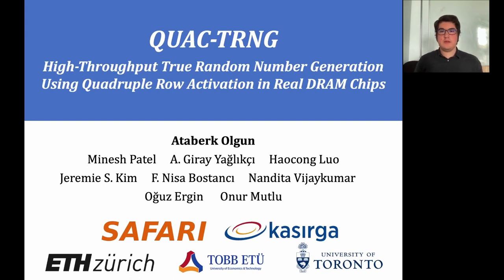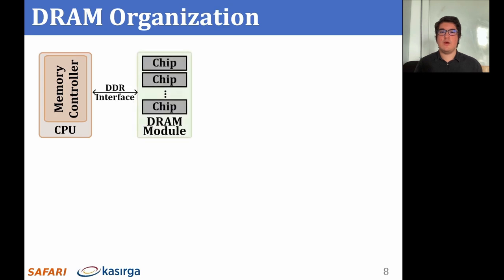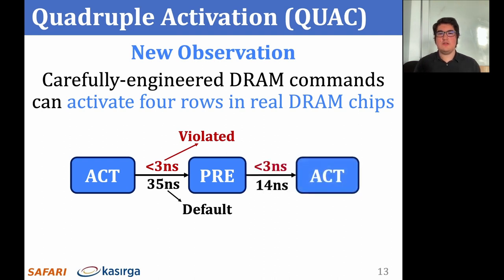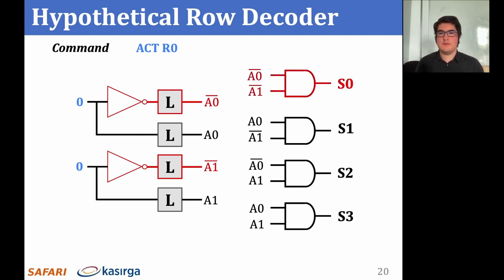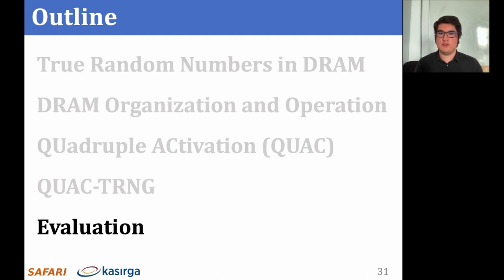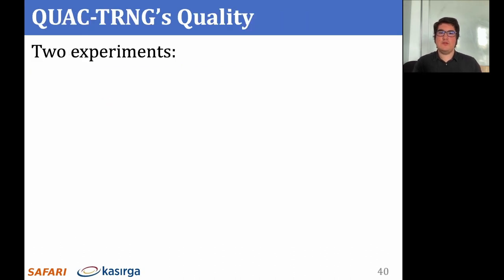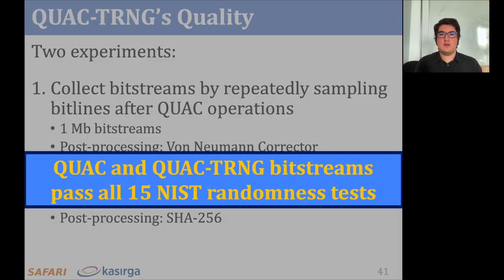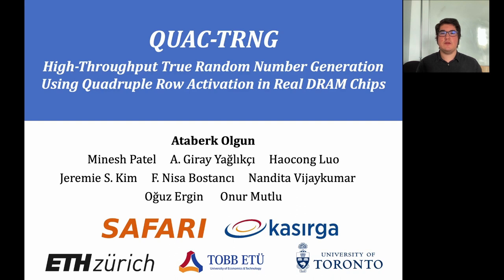P&S DRAM Bender: Generating True Random Numbers Using Quadruple Activation in Real Chips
Meeting 7: QUAC-TRNG: High-Throughput True Random Number Generation Using Quadruple Row Activation in Commodity DRAM Chips

Meeting 7 Slides (pptx):
Meeting 7 Slides (pdf):

Recommended Reading:
Intelligent Architectures for Intelligent Computing Systems